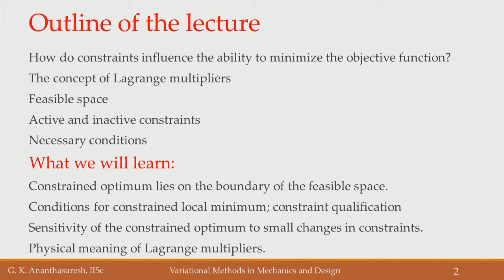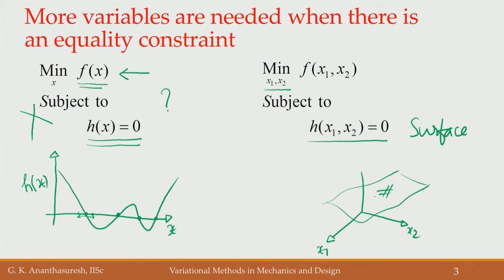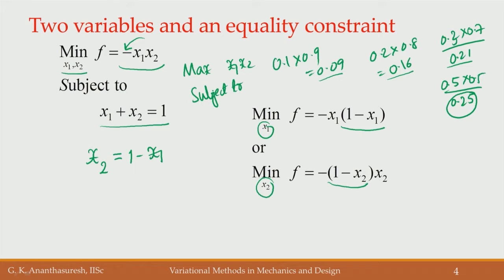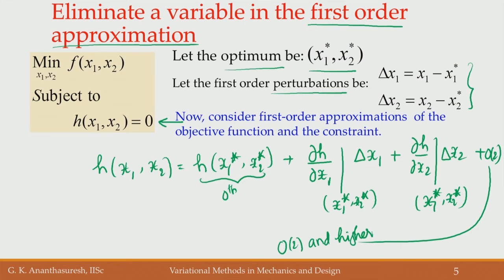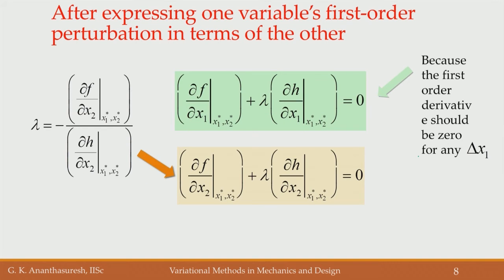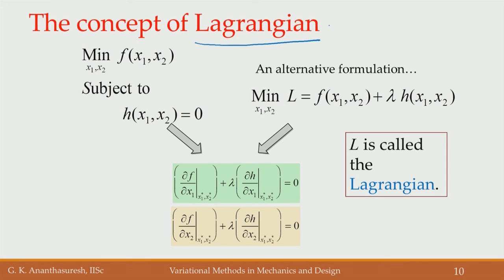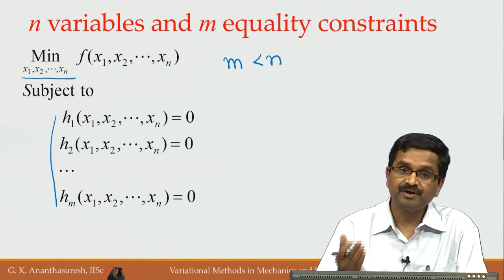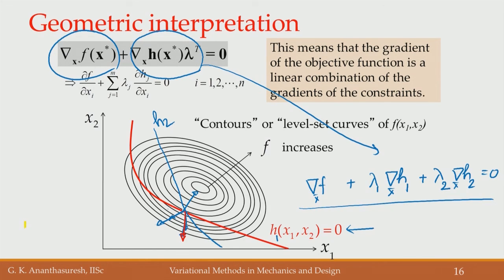Lec9 Part I Constrained minimization KKT conditions